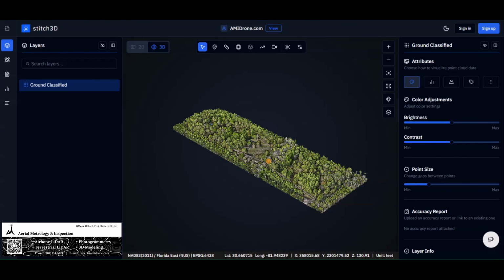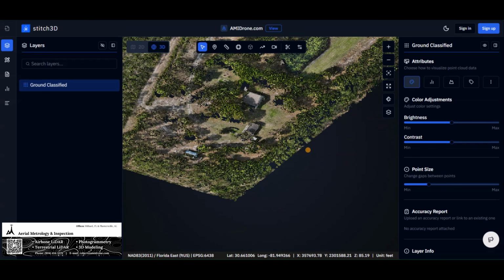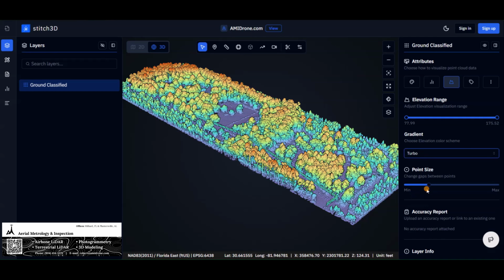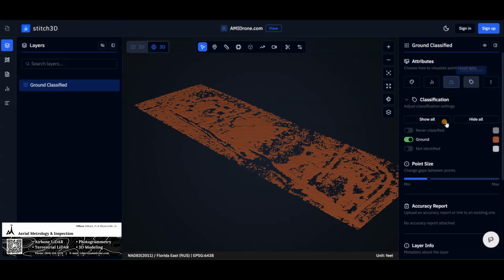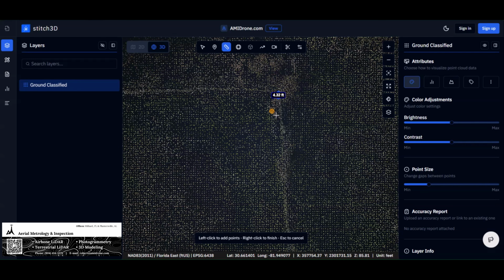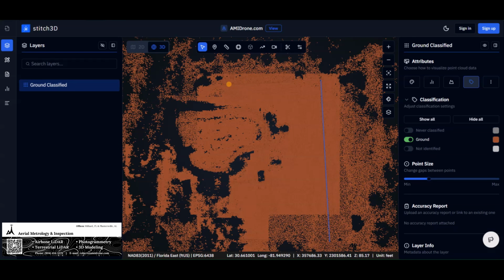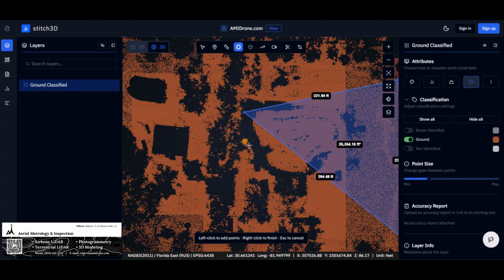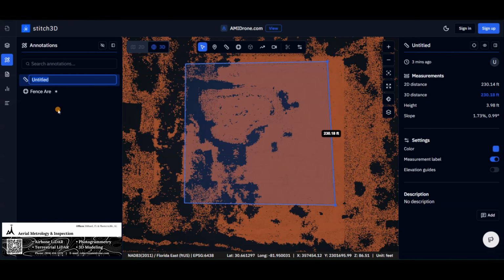Stitch3D Basics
Stitch3D LiDAR Point Cloud basics for the recipient.